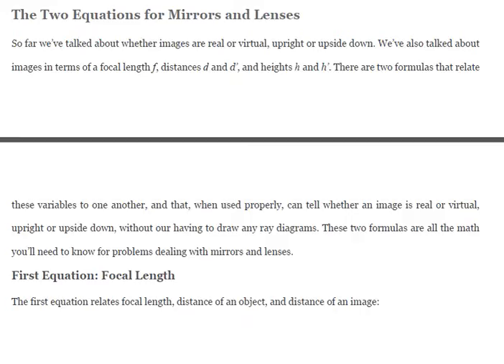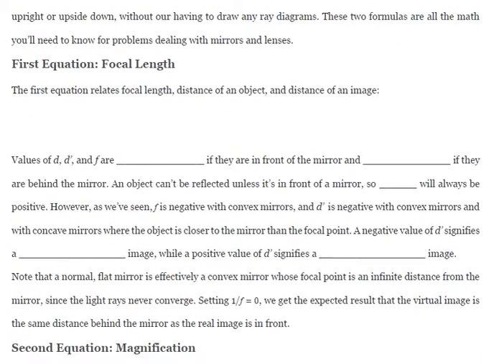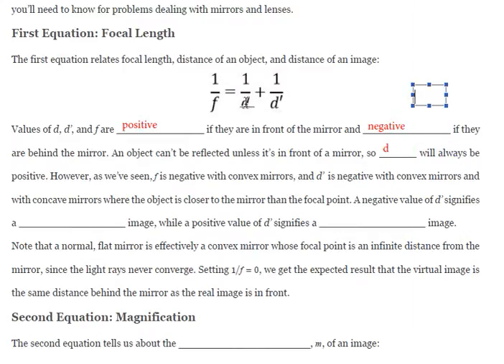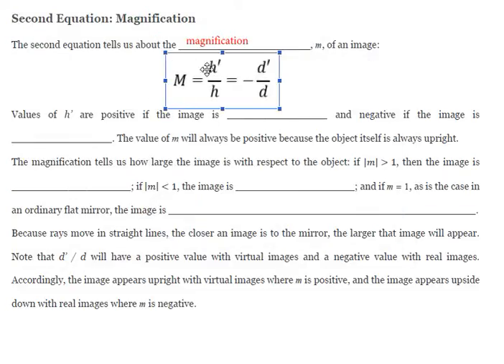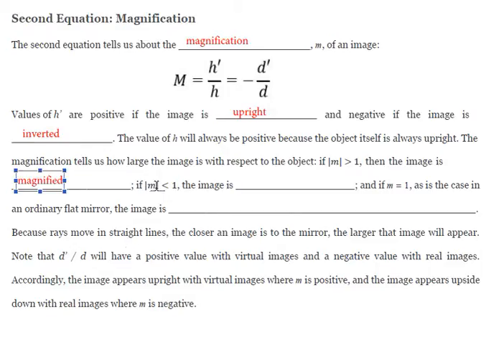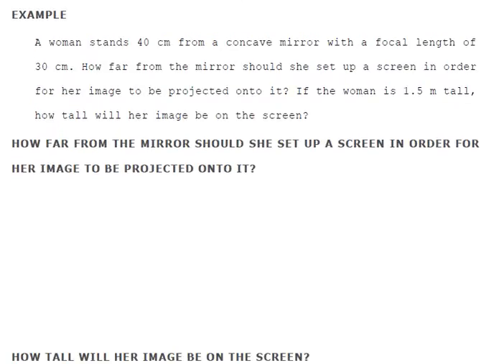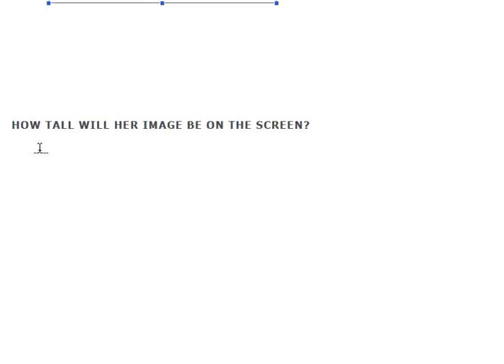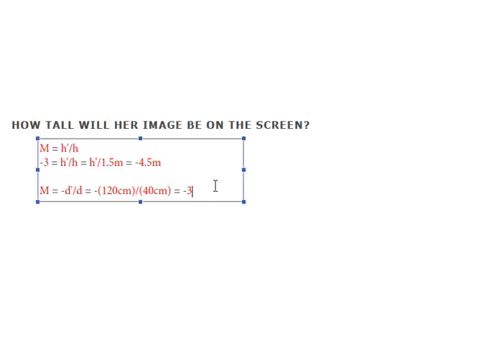Mirror and Lens Equations